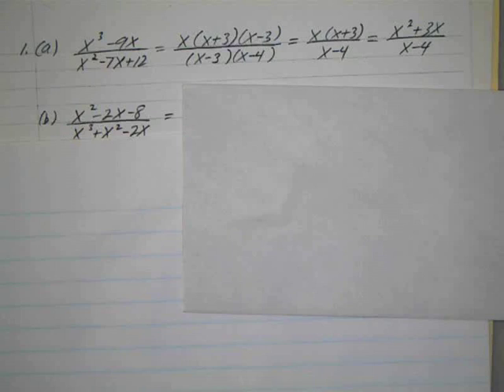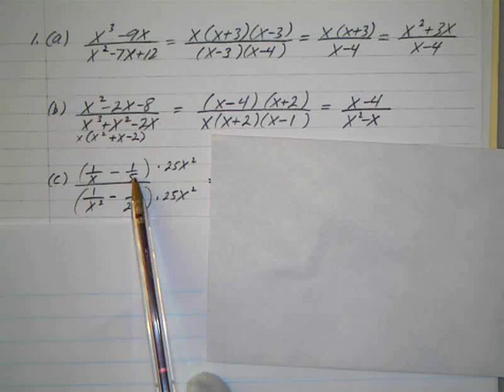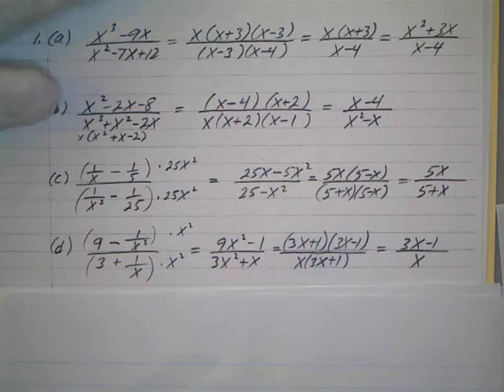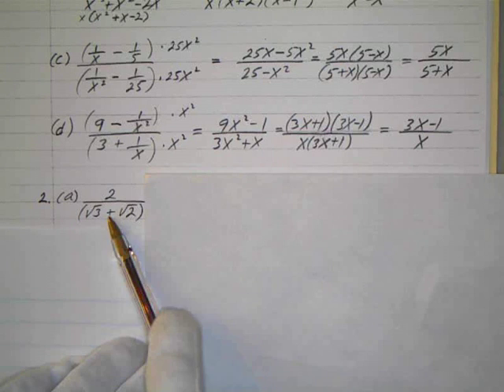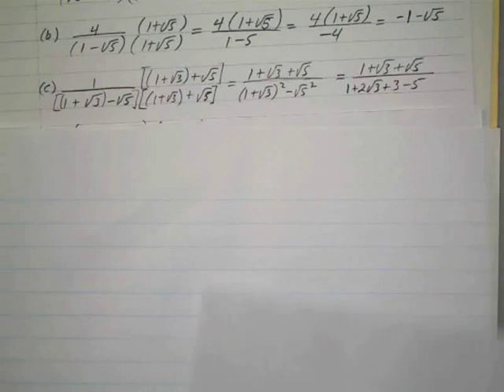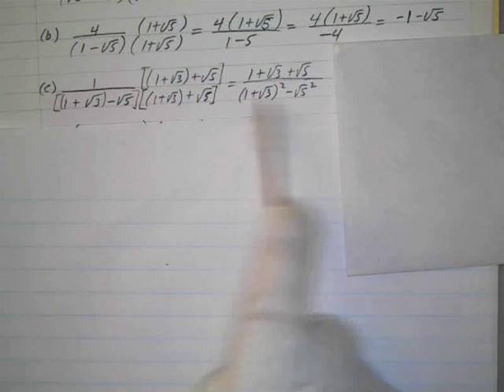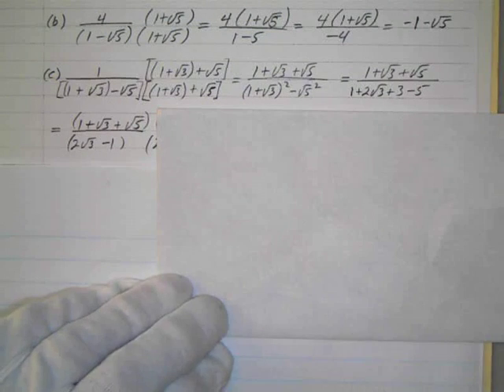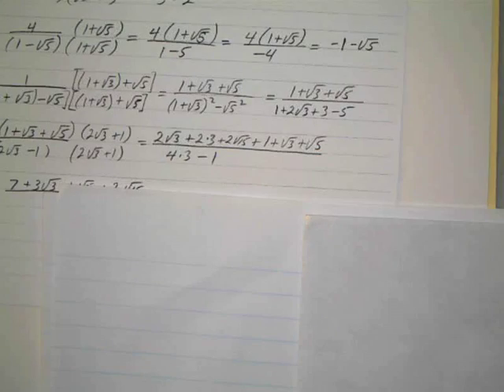Are You Ready for Calculus? #1,2